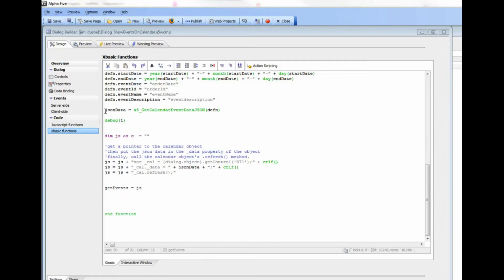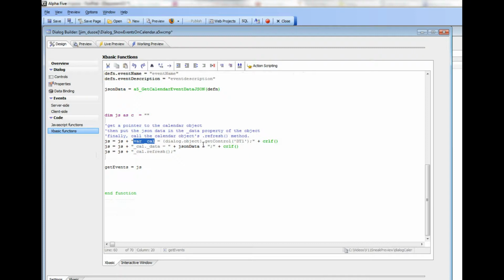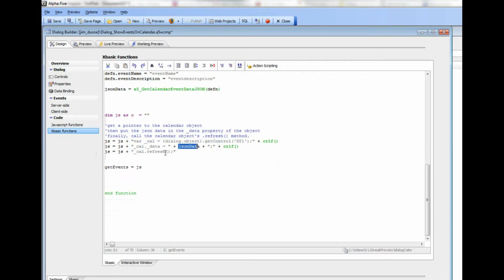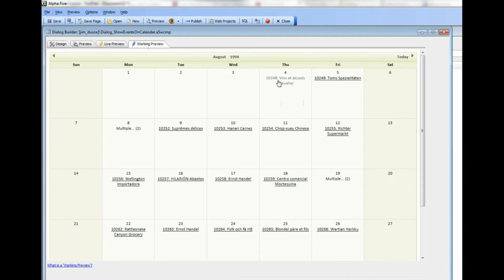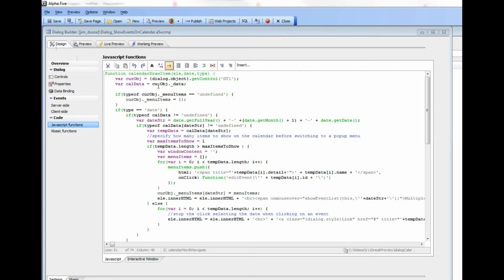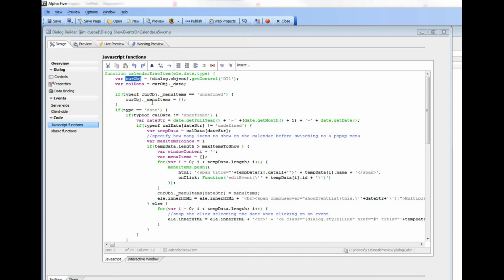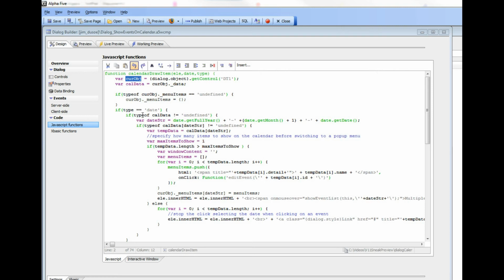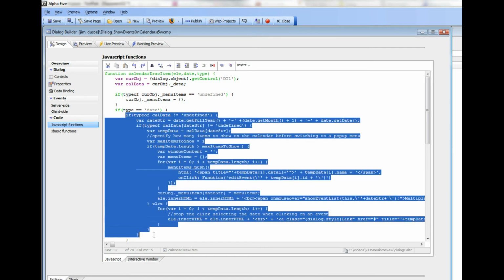V11 Displaying Events on the Calendar Control in a Dialog Component - Behind Scenes Part 3